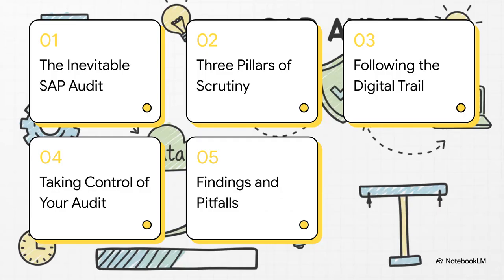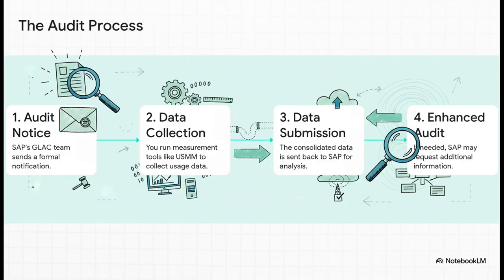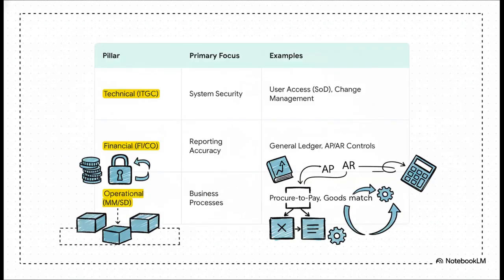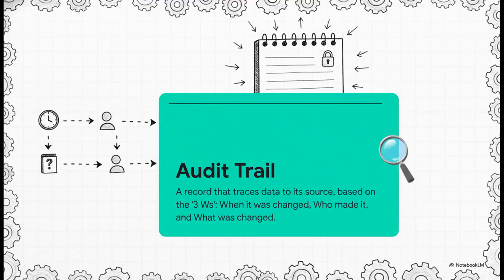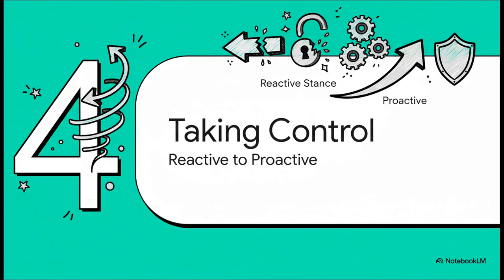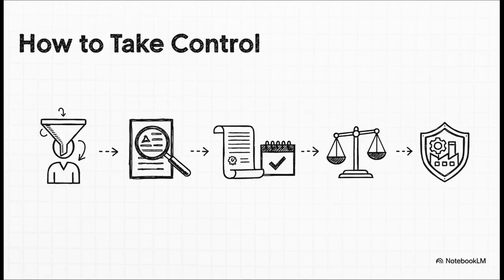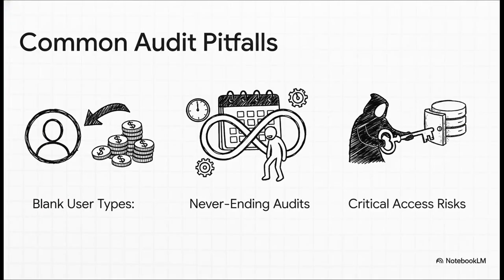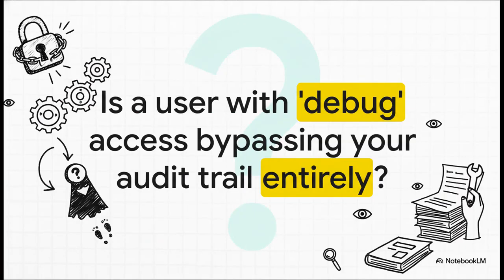How SAP Audit Works